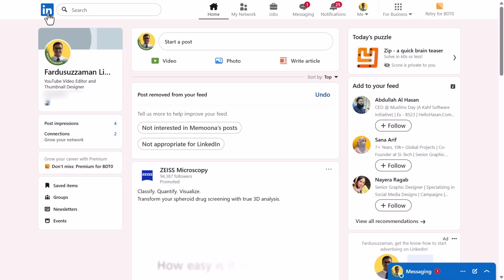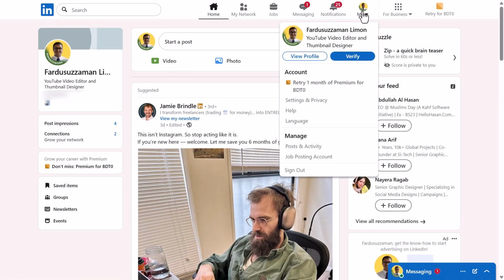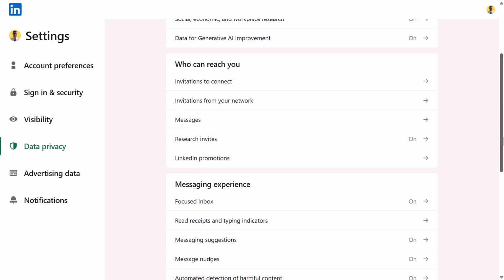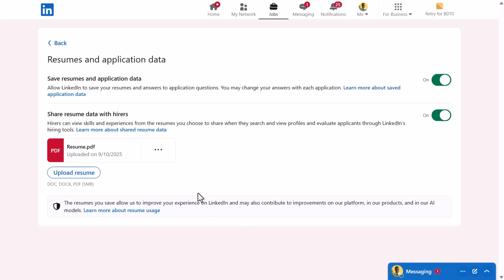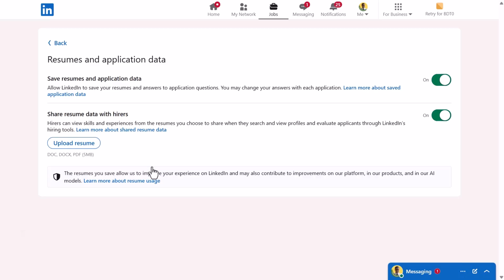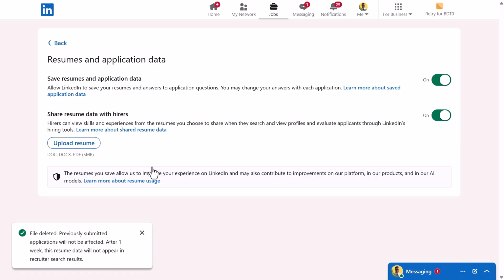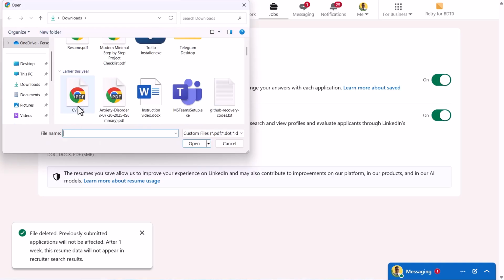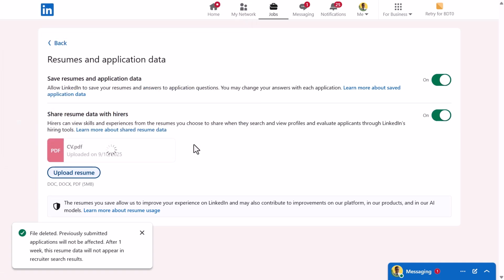How to Change CV on LinkedIn 2026 | How to Change Resume on LinkedIn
How to Change CV on LinkedIn 2025 | How to Change Resume on LinkedIn 2025

In this tutorial, you’ll learn how to change your resume on LinkedIn step by step. I’ll show you exactly how to change CV on LinkedIn 2025, including how to edit, update, or replace your file. You’ll also discover how to download a resume in LinkedIn, how to remove a resume from LinkedIn, and even how to download a CV from LinkedIn if you need a copy. Whether you’re uploading a new document, managing your LinkedIn resume or LinkedIn curriculum vitae, or figuring out how to change CV in LinkedIn, this guide covers it all. Perfect for anyone who needs to update their profile quickly and learn how to change a resume on LinkedIn 2025 the easy way.